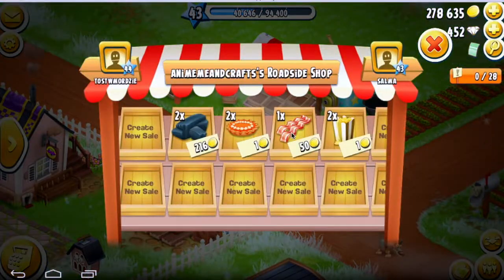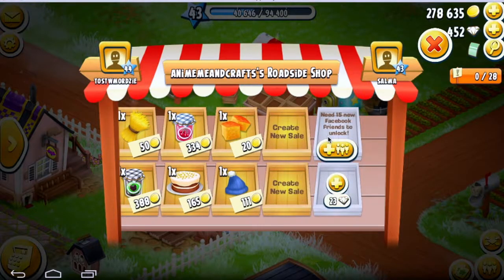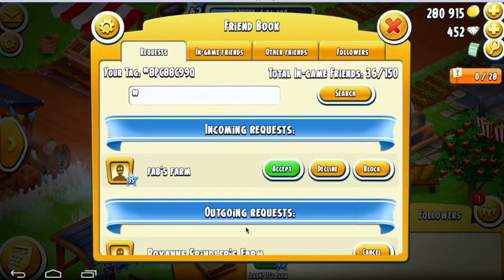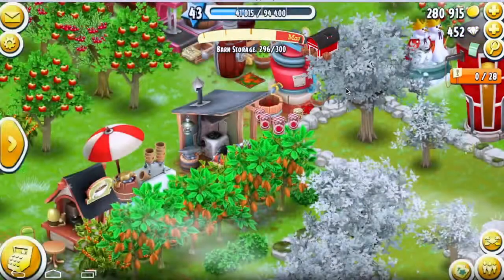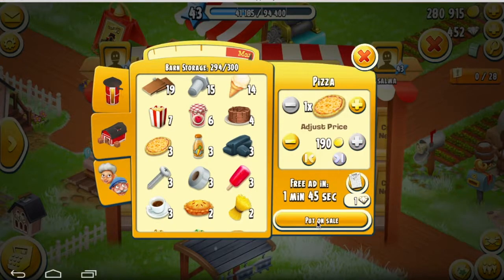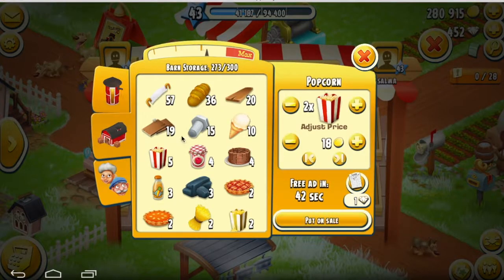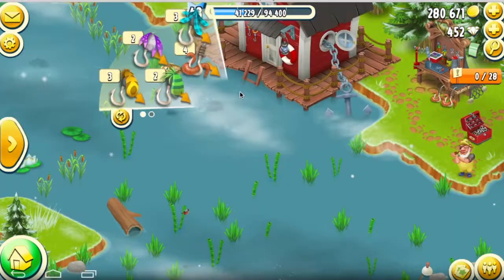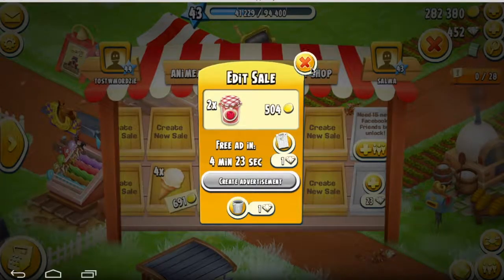[HayDay Guide #10]How to make more money in the shop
HayDay Addict here! So sorry I haven't been on here in almost a whole year... Please forgive me!!! Things were crazy last year but I am planning to get back into this. Hope you enjoy this "how to" It teaches how you can sell your stuff on the highest price on HayDay!

~HayDay Addict